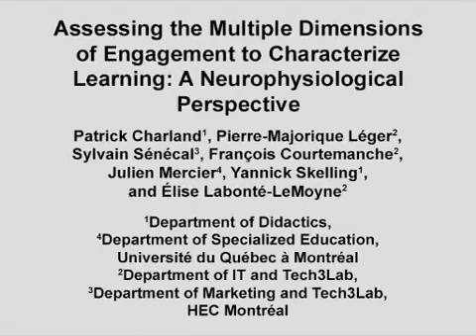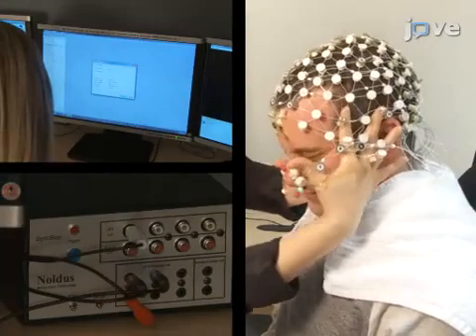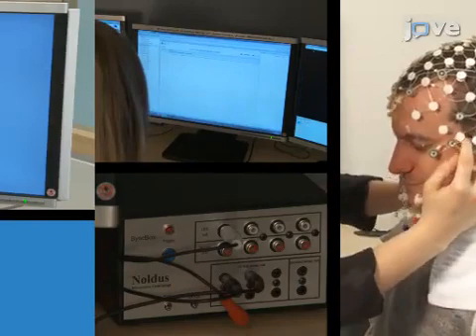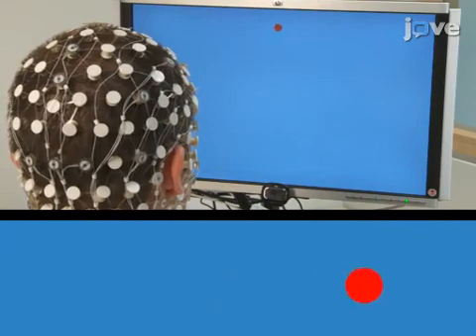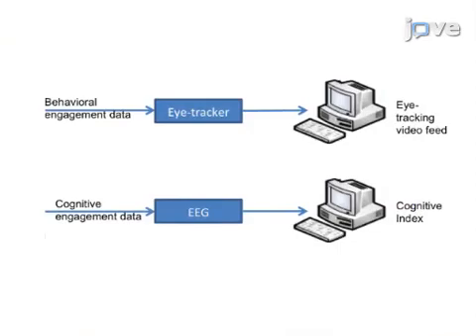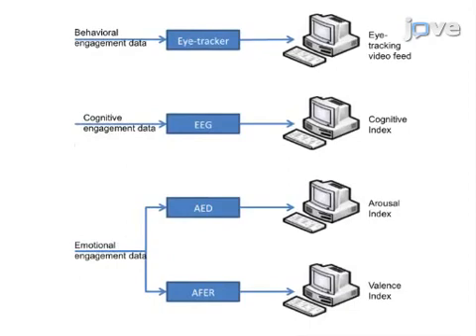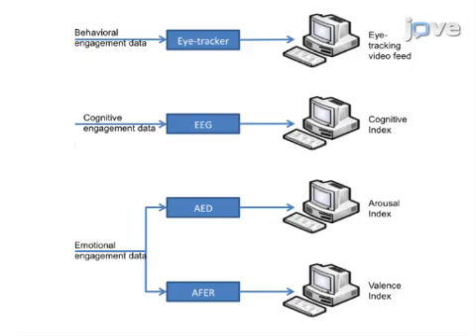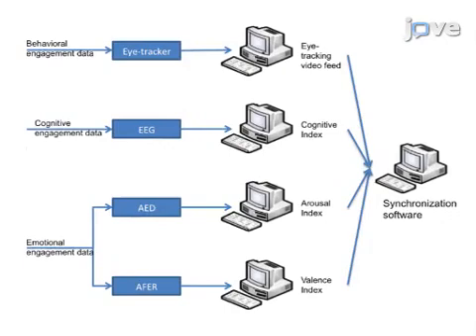Engagement To Characterize Learning: Neurophysiological Perspective l Protocol Preview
Assessing the Multiple Dimensions of Engagement to Characterize Learning: A Neurophysiological Perspective -  a 2 minute Preview of the Experimental Protocol

Patrick Charland, Pierre-Majorique Léger, Sylvain Sénécal, François Courtemanche, Julien Mercier, Yannick Skelling, Elise Labonté-Lemoyne
Université du Québec à Montréal, Department of Didactics; HEC Montreal, Department of IT and Tech3Lab; HEC Montreal, Department of Marketing and Tech3Lab; Université du Québec à Montréal, Department of Specialized Education;

This paper aims to describe the techniques involved in the collection and synchronization of the multiple dimensions (behavioral, affective and cognitive) of learners’ engagement during a task.